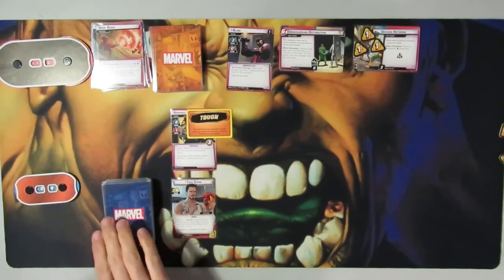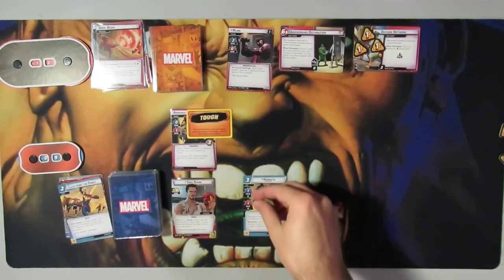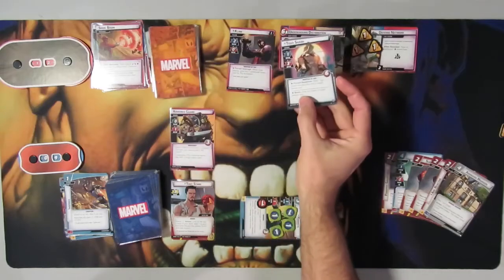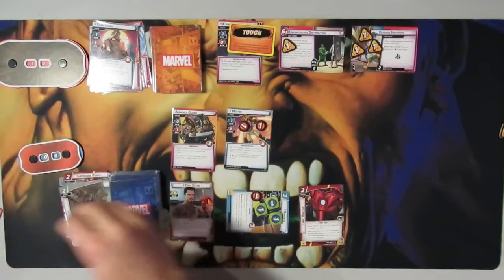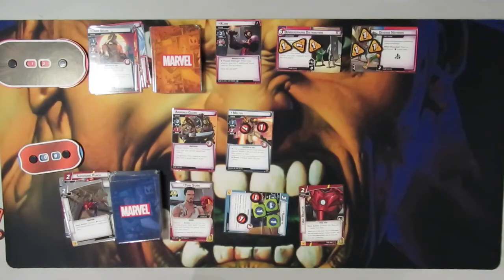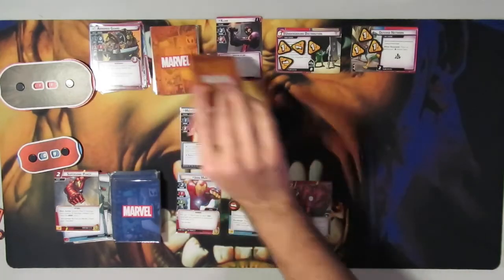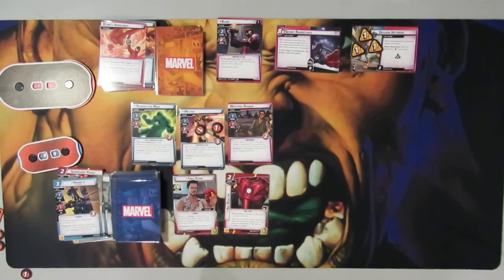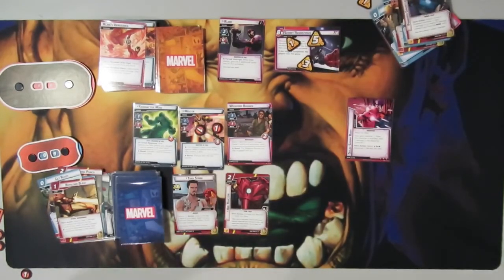Marvel Champions Iron Man Leadership Vs Normal Klaw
Here I am trying out this unbeatable Leadership Iron Man deck I’ve been reading so much about. It’s all leadership minus just a couple cards. 45 deck count. All normal cards.